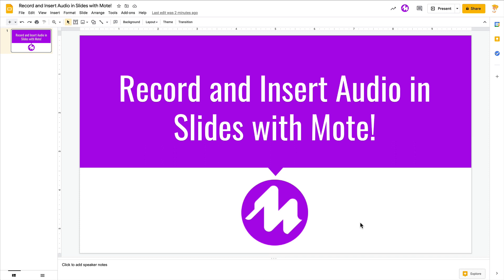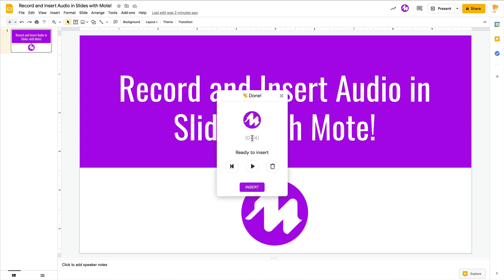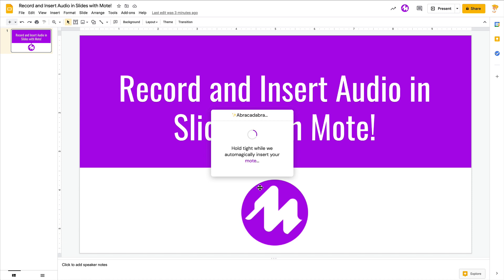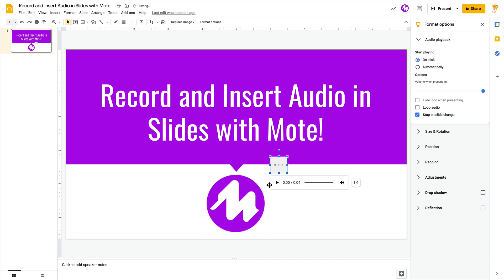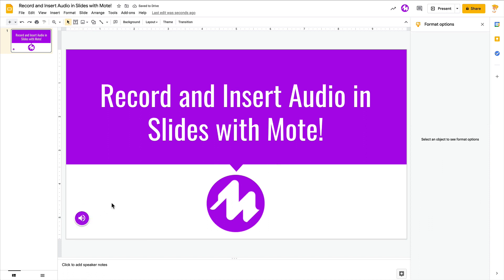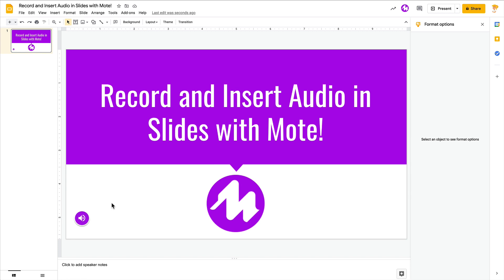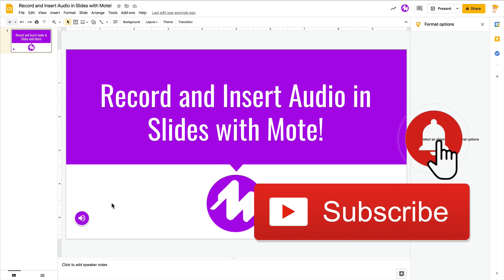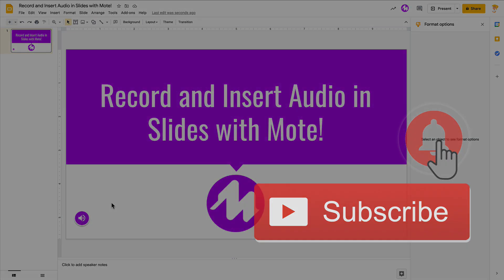Record and Insert Audio in Google Slides with Mote!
Did you know you can use the Mote Chrome Extension to record and insert audio in Google Slides in just a few steps? Super easy!